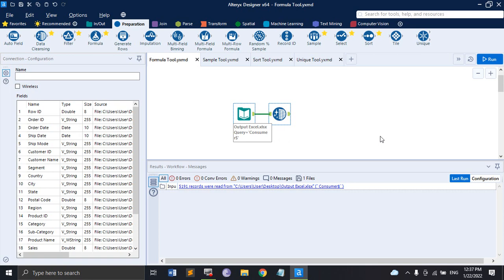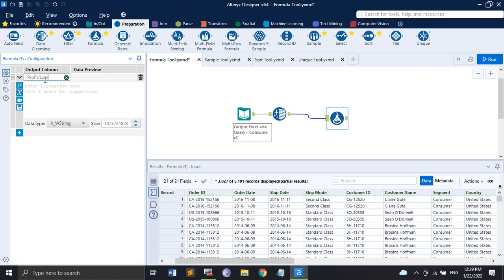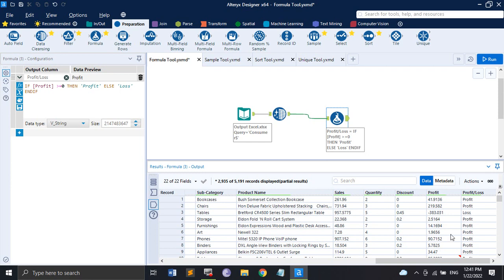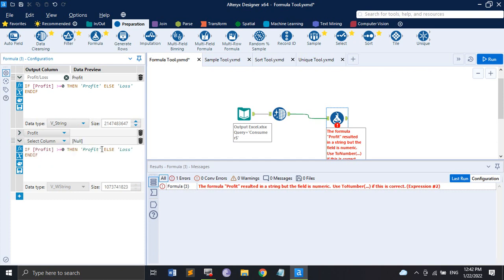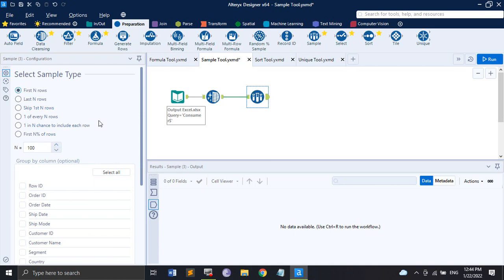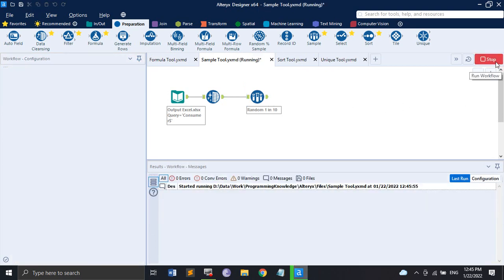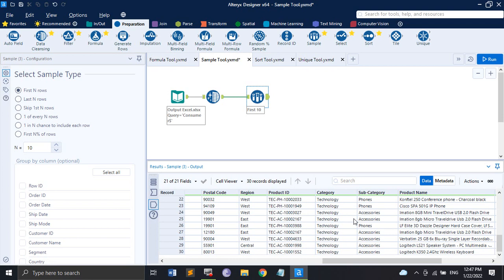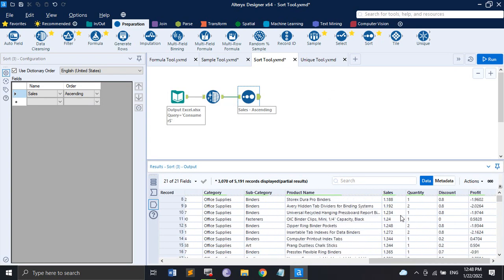Sort Tool ,Sample Tool and Formula Tools in Alteryx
In this Alteryx tutorial we will see about the three tools and their working in Alteryx. These tools are the Sort Tool ,Sample Tool and Formula Tools in Alteryx